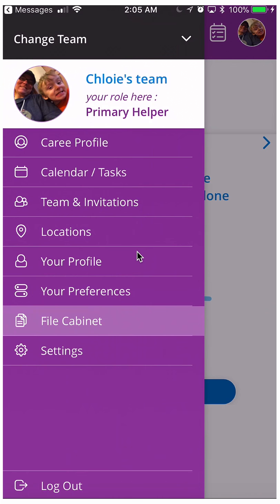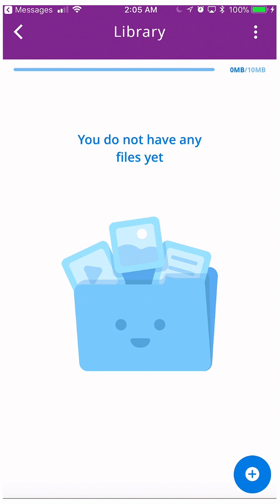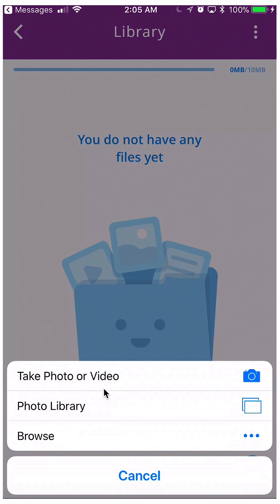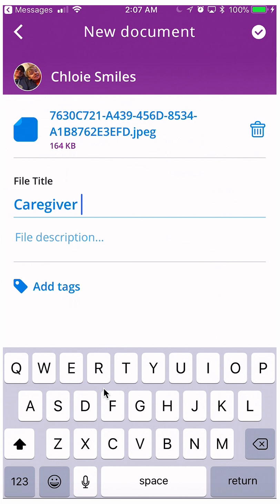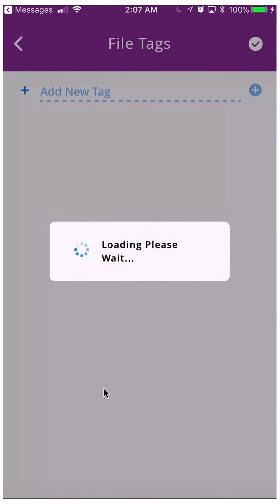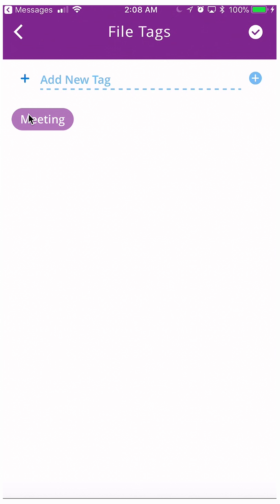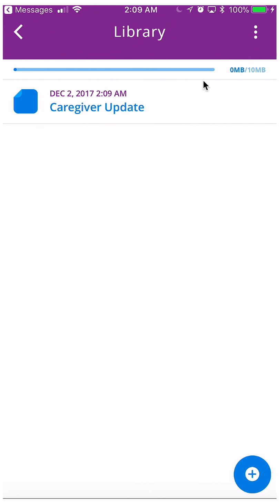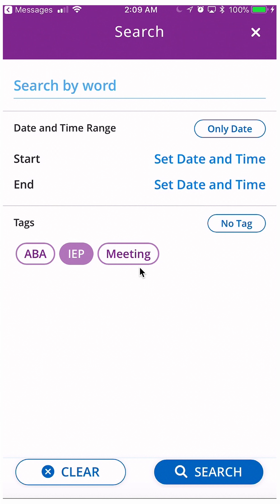13 - Add File to Virtual File Cabinet